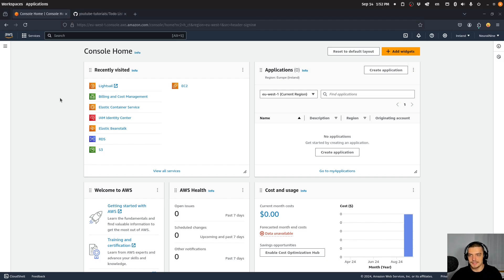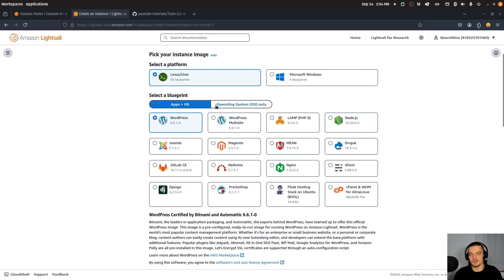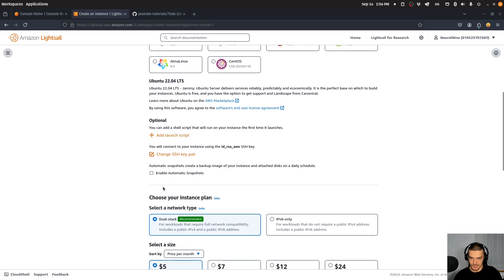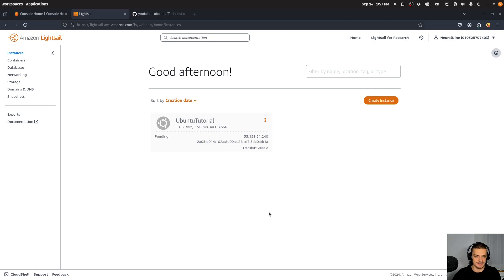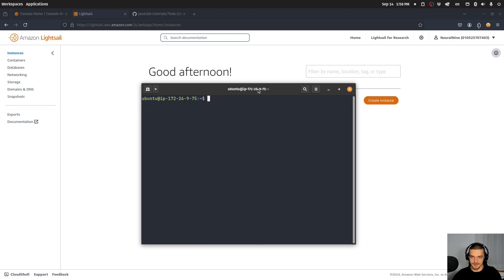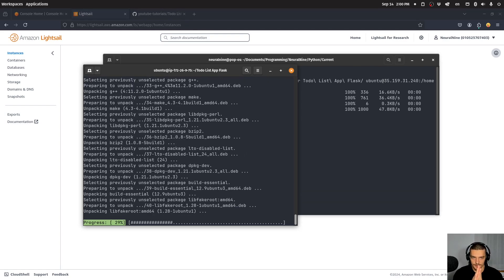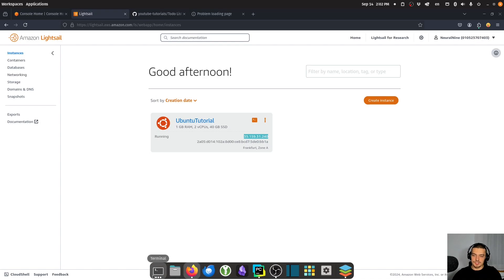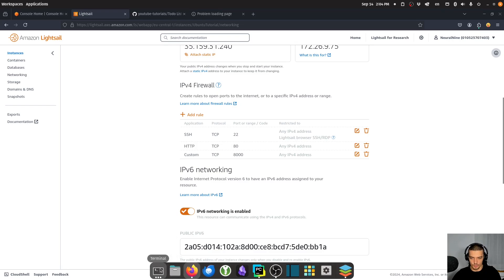Deploy Python Applications To AWS Lightsail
Today we learn how to deploy a Python application to AWS Lightsail.